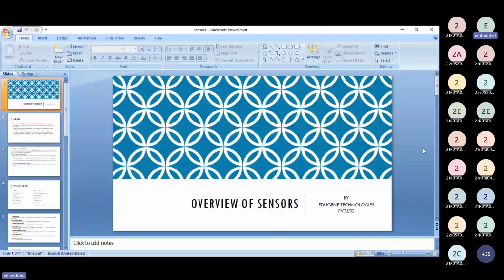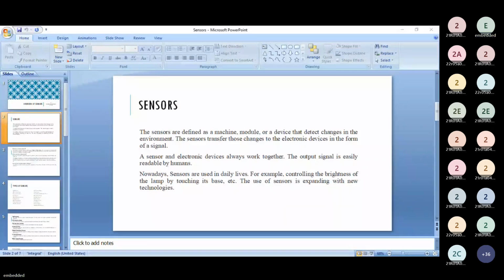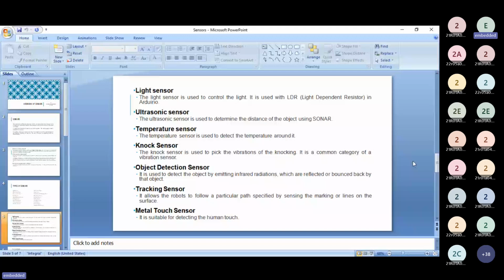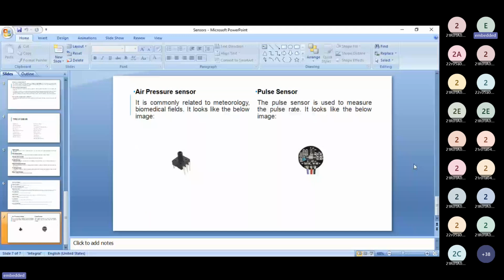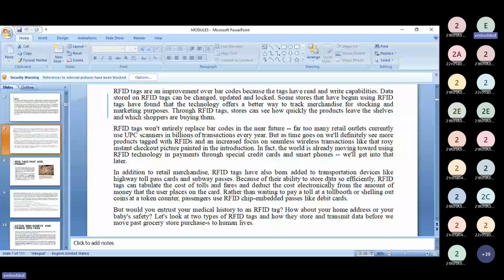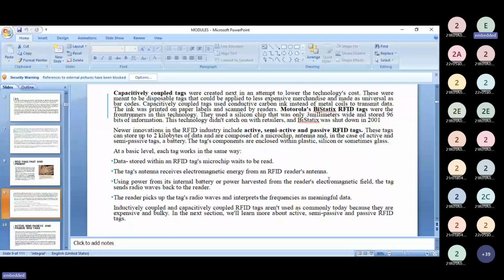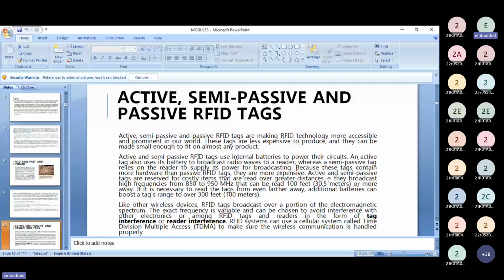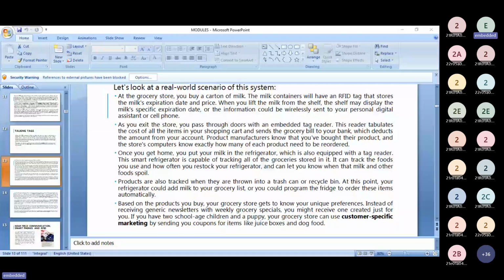EMBEDDED SESSION 14